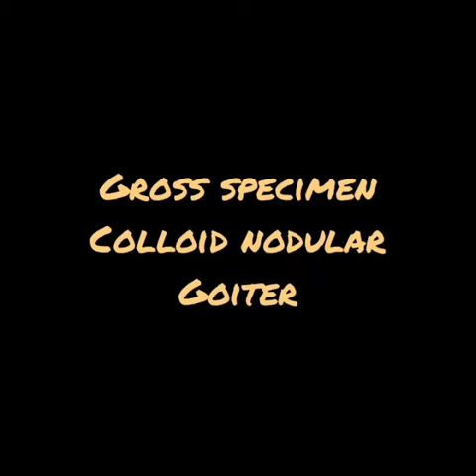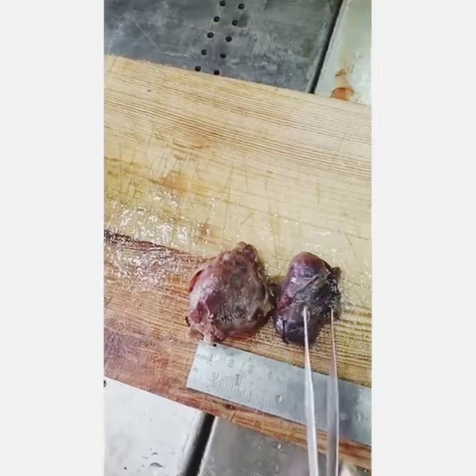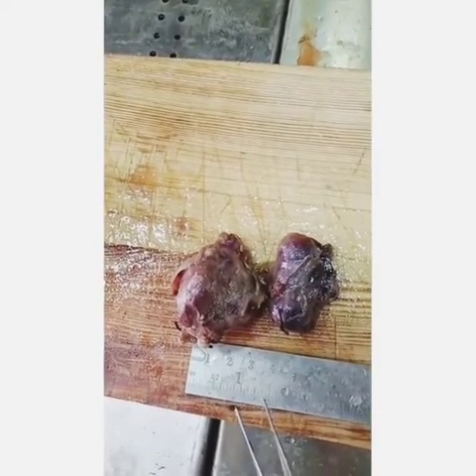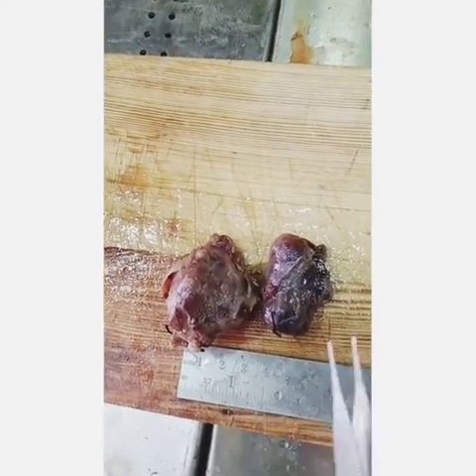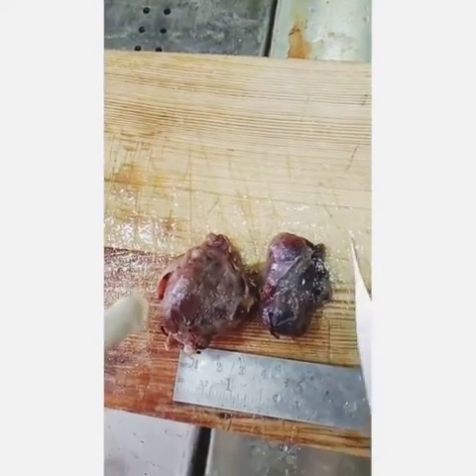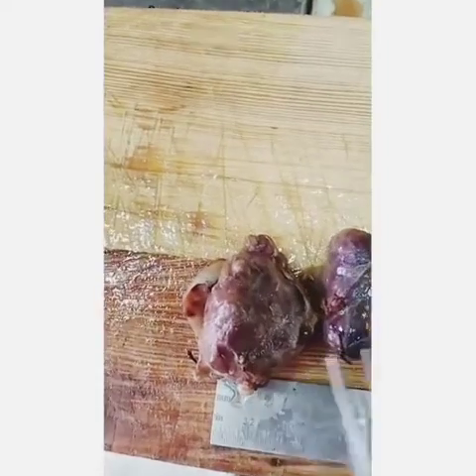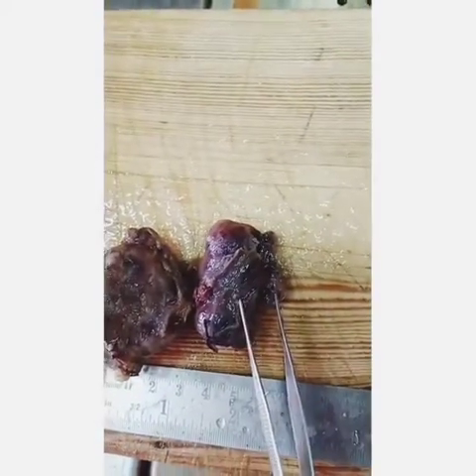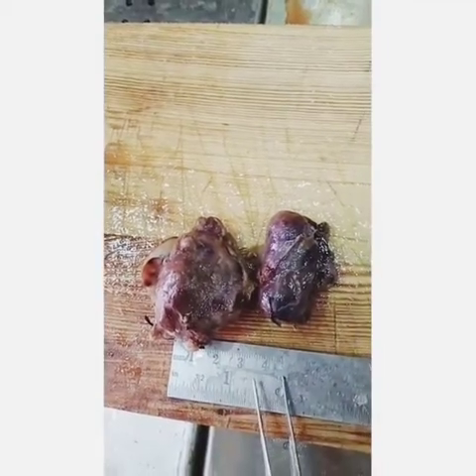gross specimen of multinodular goitre